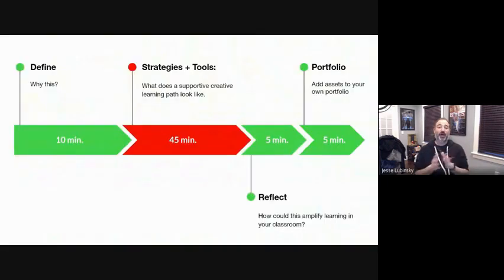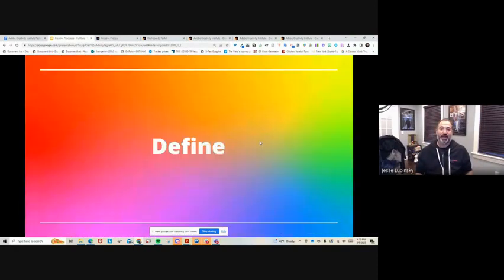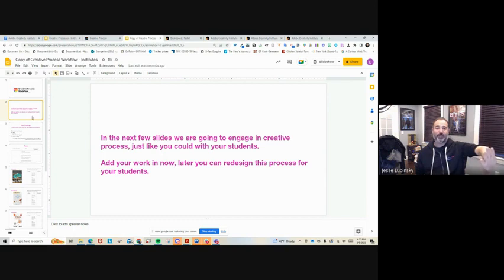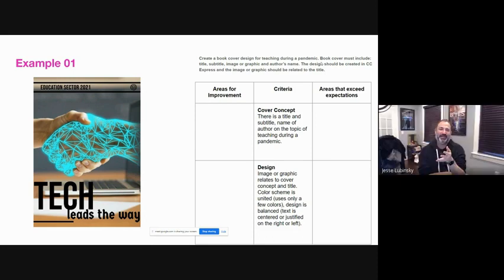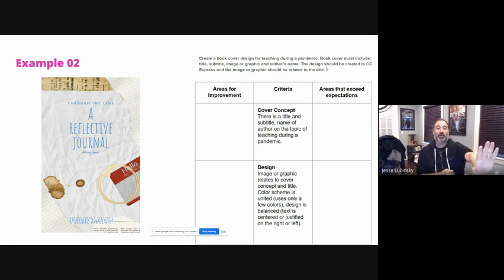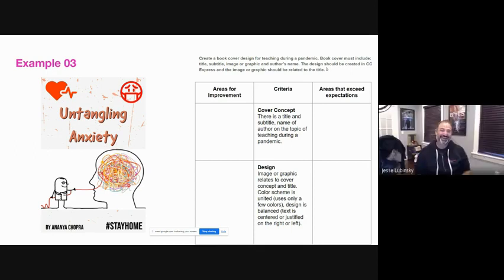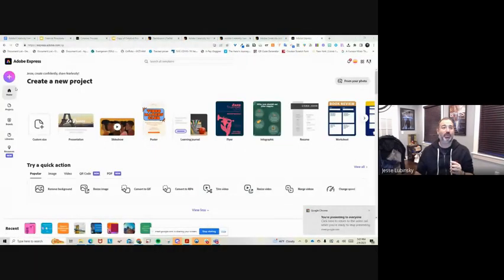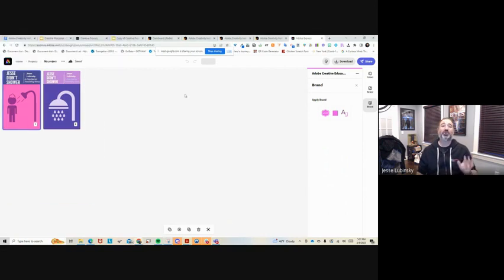Adobe Creative Institute Pt 2 (ICMYI)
Adobe Creativity Institute Pt 2: Creative  Process

This recording is intended to provide asynchronous content for participants in the Spring 22-23 Adobe Creative Institute at Cincinnati Public Schools.

What to expect in this series: The Adobe Creative Institute (ACI) provides participants with the skills and knowledge needed to enhance instruction and empower students through the integration of creativity into classroom practices. Participants will learn how to use Adobe tools (Adobe Express Graphics, Video, and Pages) as well as how to effectively integrate the tools into instruction. Participants who successfully complete ACI will qualify for the Adobe Creative Educator Level 1 and Level 2 status.

Chapters
0:00 Welcome
0:22 How do I create my portfolio
0:33 Sections in ACI
0:37 How can I receive my ACE Badge?
0:49 Adobe Creativity Institute Pt 2: Creative  Process